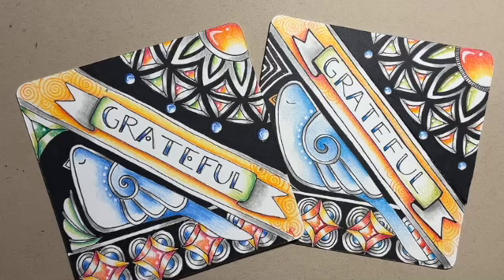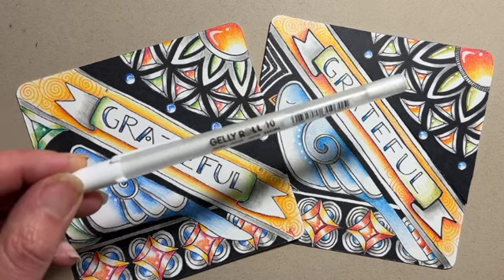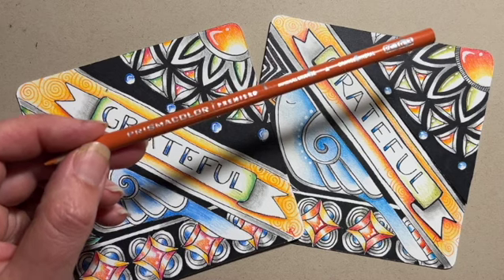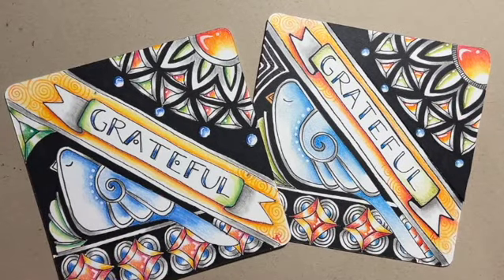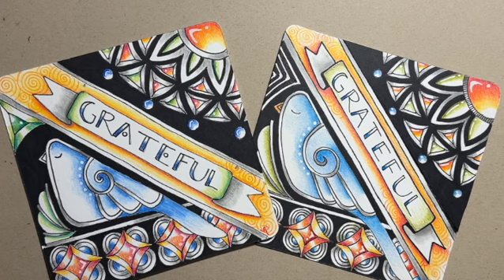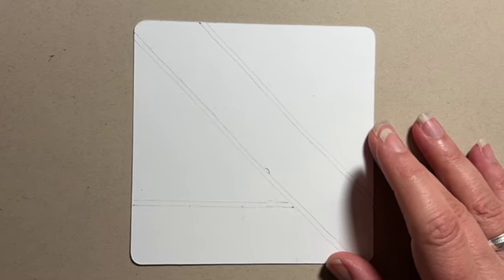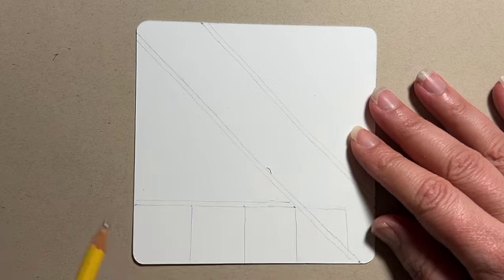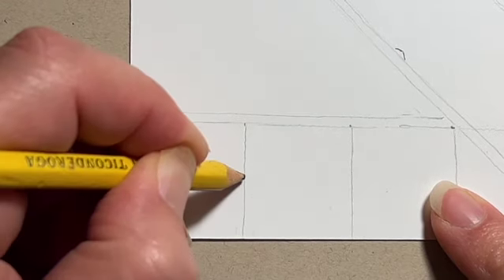A BRRRST of Gratitude Zentangle Inspired Class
Hi Friends! Welcome to the "A Brrrst of Gratitude"  Zentangle inspired class. For this class you will need:
Micron PN Pen
Graphite Pencil
Color Pencils
Zentangle Tile 4.5x4.5
White gel pen
Identi pen or black sharpie
Hope you enjoy the class. Please share your works with us on our Tangled Yogi Art Community page on Facebook.  Just answer the security questions and you are in!  We have a great group of Tanglers that are very supportive. Please visit TangledYogi.com for more classes and info.